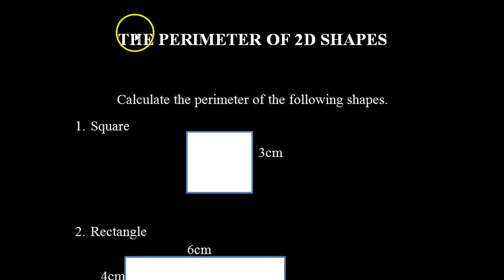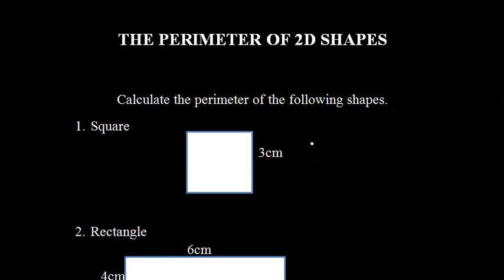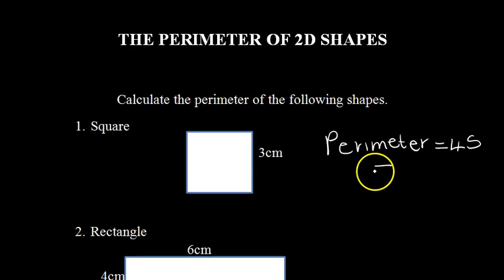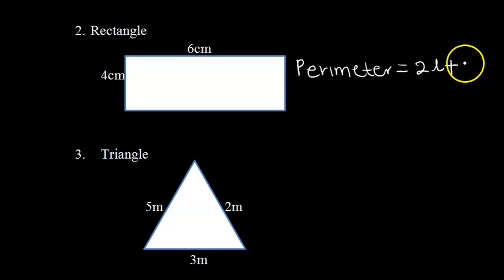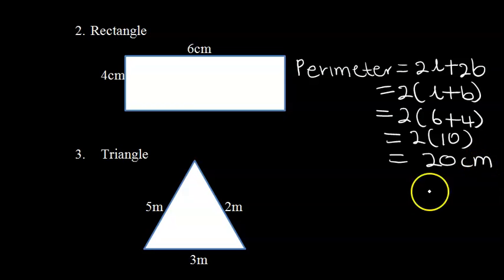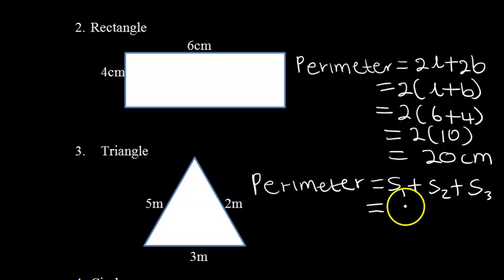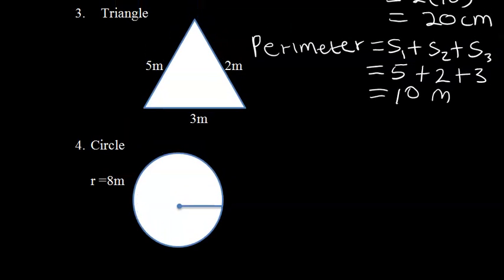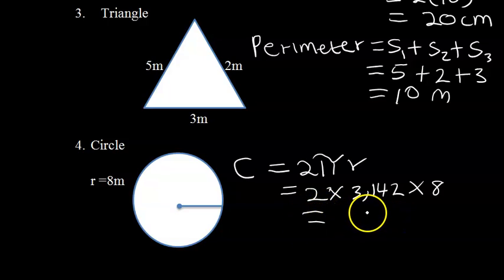THE PERIMETER OF TWO DIMENSIONAL SHAPES.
In this tutorial we are talking about how to calculate the perimeter of 2D shapes. We did not mention all the shapes but we just took few of them especially the basic shapes.